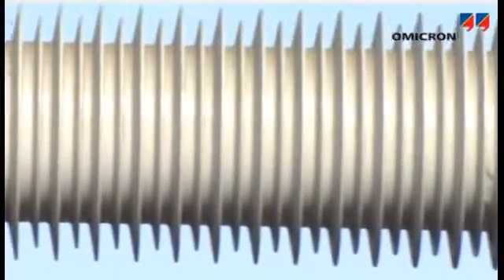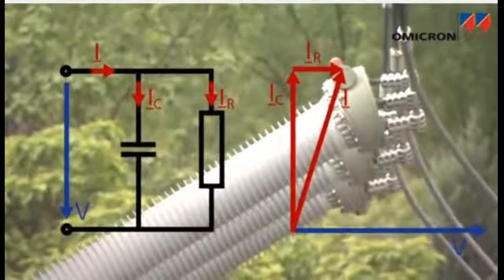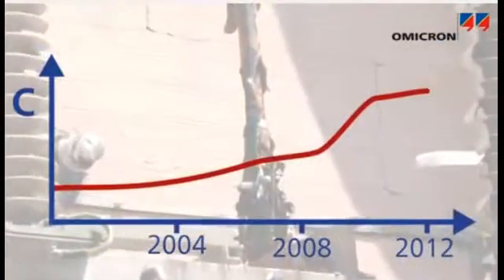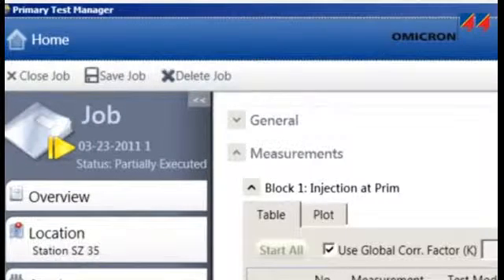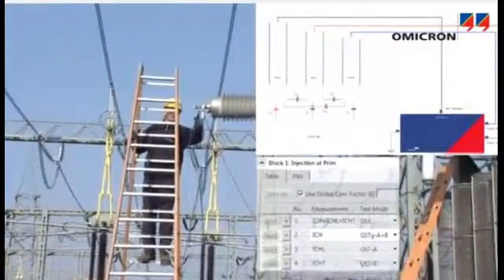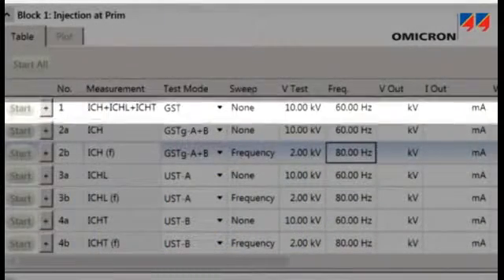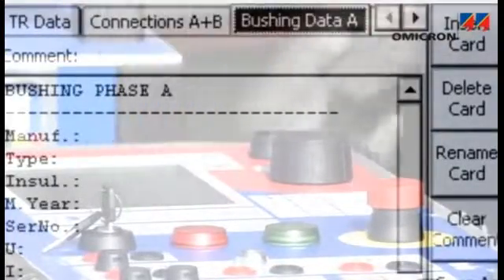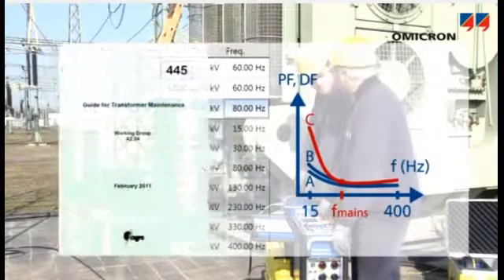Power Transformer Testing | Measuring capacitance |power factor | dissipation factor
Power Transformer Testing,
Measuring capacitance,
power factor,
dissipation factor,
The condition of the bushings and the overall insulation of power transformers can be investigated by measuring the capacitance and dissipation factor, also known as the tangent delta, or power factor. Aging and decomposition of the insulation, or the ingress of water, increases the losses and thus more energy is turned into heat in the insulation. The level of this dissipation is expressed by the dissipation factor or power factor. The CPC 100 together with the CP TD1 can measure the capacitance and dissipation factor or power factor in laboratories, test fields, and on site.